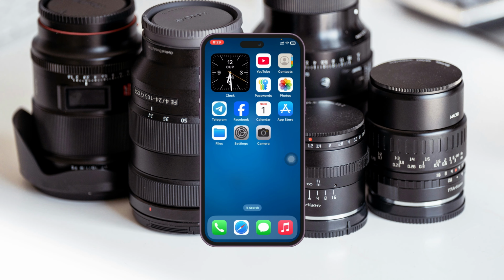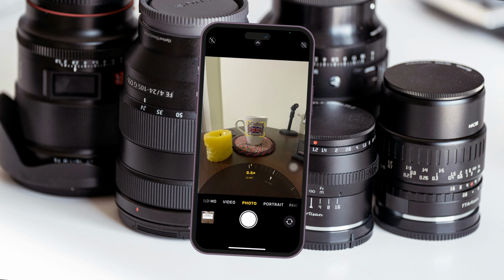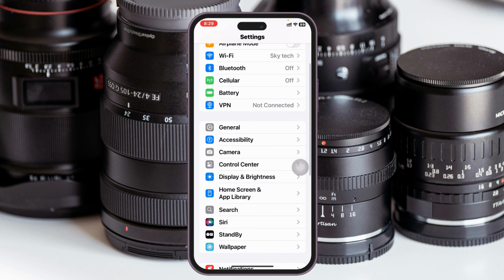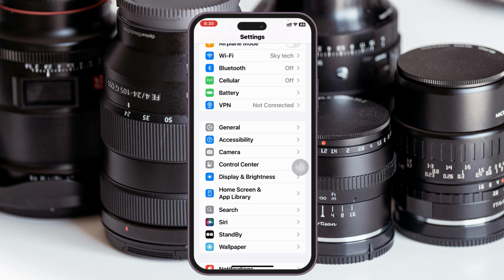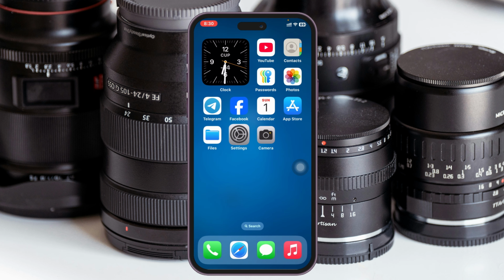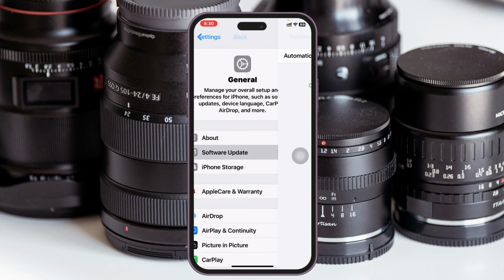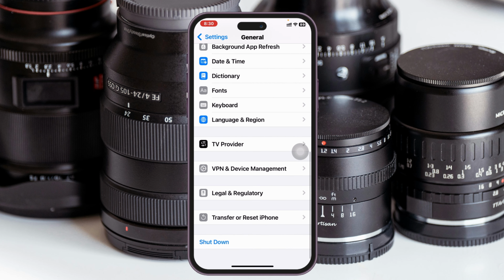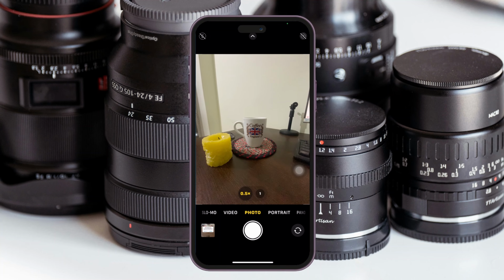How To Fix Zoom Not Working on iPhone After iOS 18 Update | 0.5x Or Macro Zoom Not Working (Solved)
How to fix zoom is not working on iPhone after the iOS 18 update? This guide will help you fix it. Many users have reported issues like the macro zoom not working, wide-angle camera zoom problems, or the 0.5x zoom feature not functioning properly. Whether you're trying to use the zoom lens, switch to 0.5x zoom, or resolve a broken zoom issue after the update, i have got you covered.
This video will walk you through troubleshooting steps to resolve the 0.5x zoom issue on iPhone iOS 18 and fix problems with the wide-angle lens or macro mode zoom. Learn how to handle cases where the zoom lens stops working, the camera won’t zoom in or out, or the zoom feature breaks after an iOS update.
If your camera zoom isn't functioning, watch this video to understand how to check your settings, recalibrate your camera modes, and restore your zoom capabilities. Let's fix it!

00:01- Video Start
00:15- Channel intro
00:23- Solution 1: Check camera settings
00:46- Solution 2: Turn restrictions
00:59- Solution 3: Restart iPhone
01:05- Solution 4: Check for new iOS update
01:20- Solution 5: Reset all settings
01:43- Solution Ending